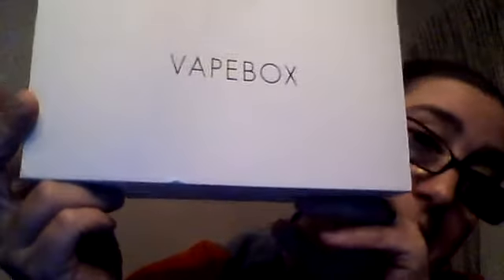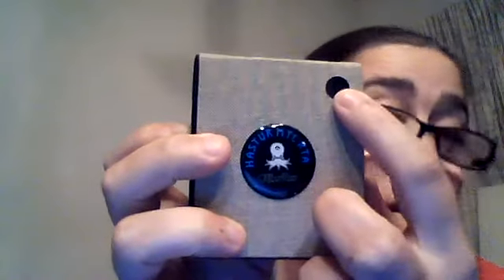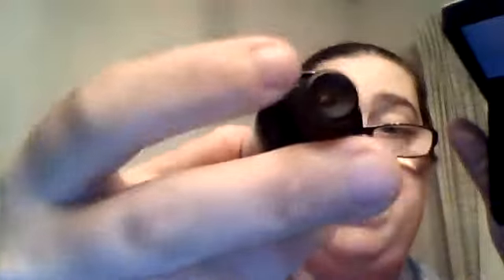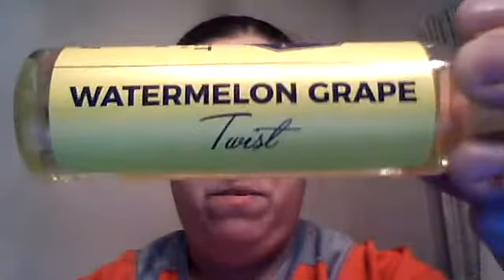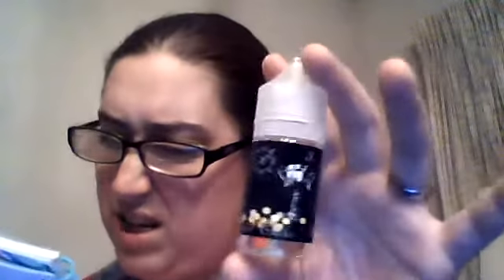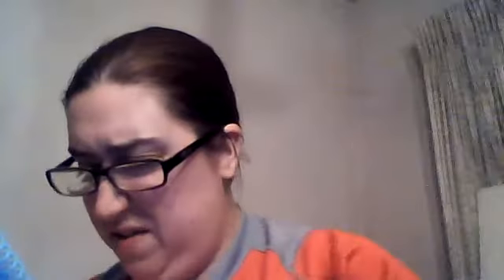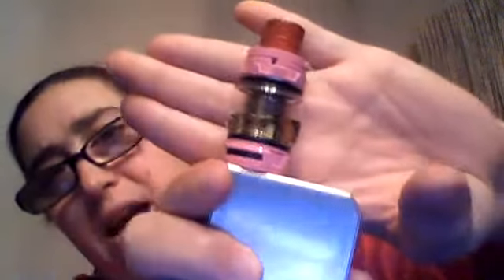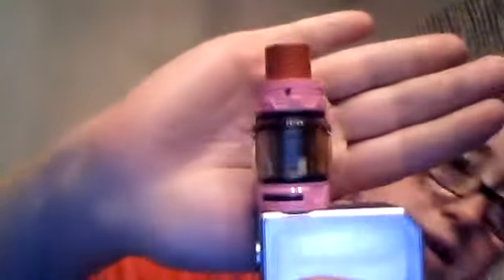vapebox opening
June vapebox

Juices
Bottle one
phenix
by prophet

bottle two
platinum chalice
by the classic vape co

bottle three
pamour
by dream

bottle four
froxen hulk tears
by mighty vapes

mod hastur mtl rta
by Cthulhu mod

faccebook pafe VAPE GIRL8988

Instagram page VAPE GIRL8988